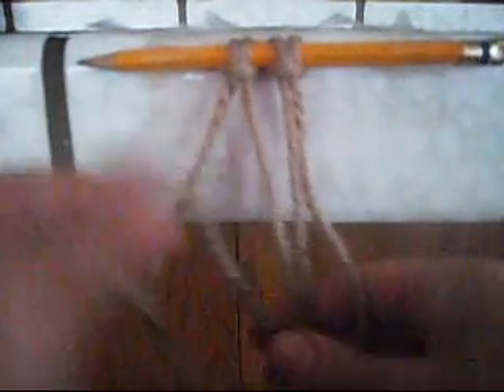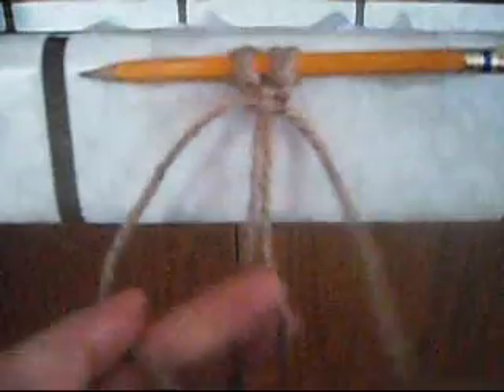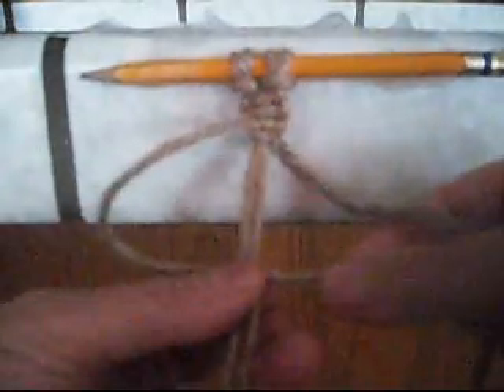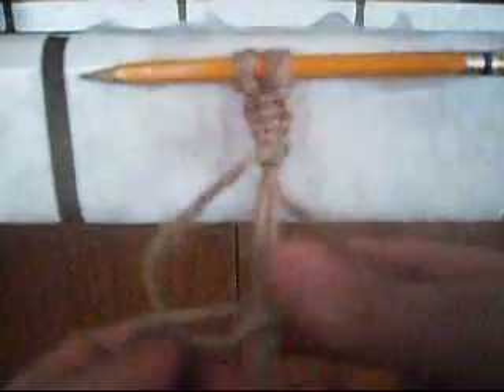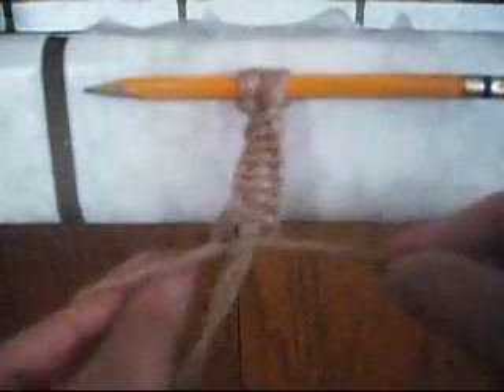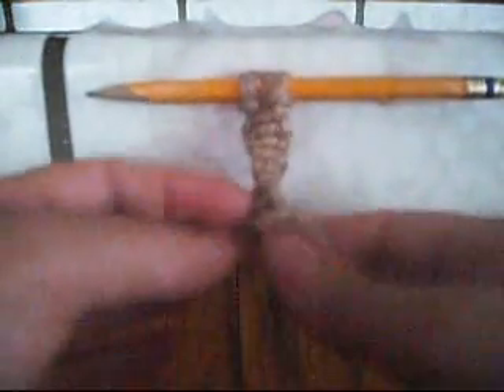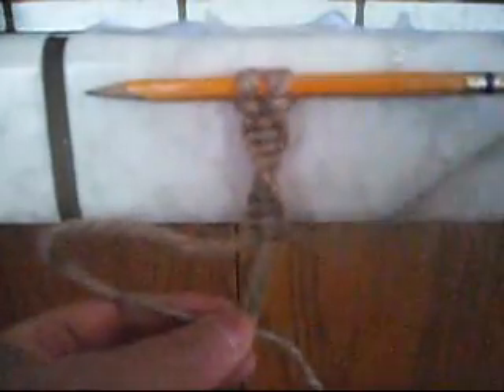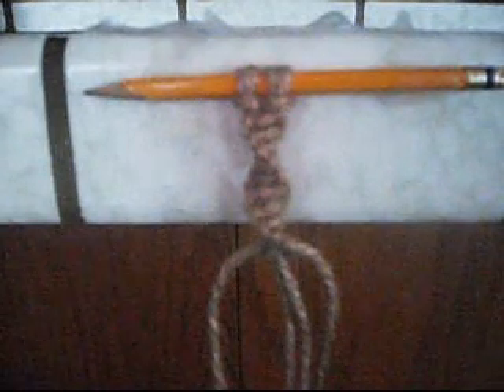MTRshadowheart1963 How To Make A Macramé Hemp Friendship Bracelet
How To Make A Macramé Hemp Friendship Bracelet